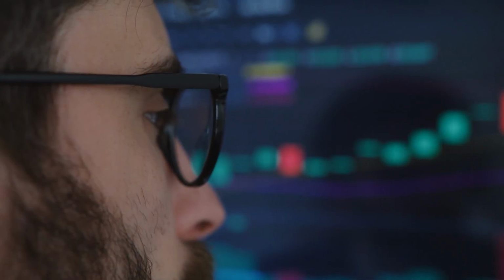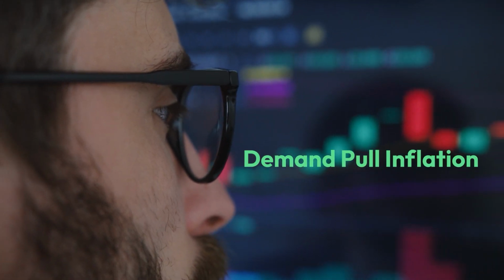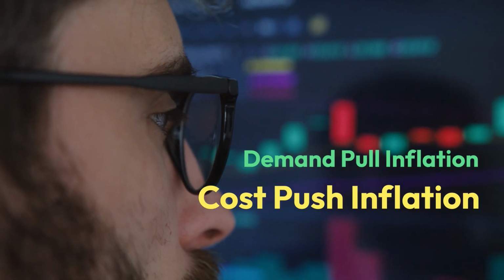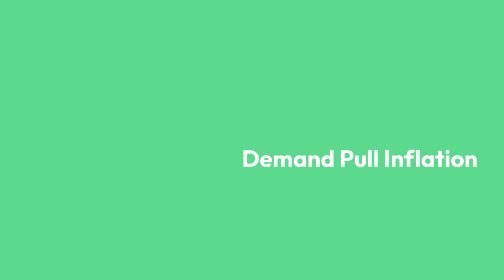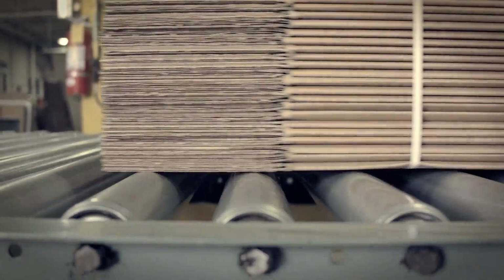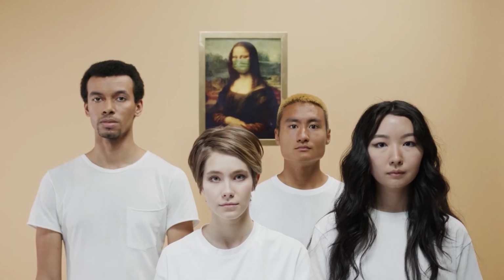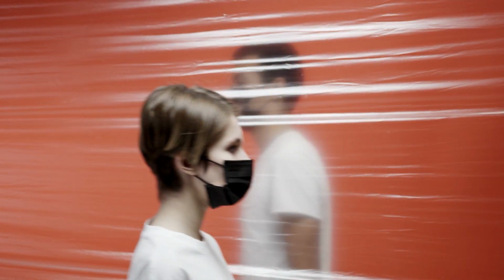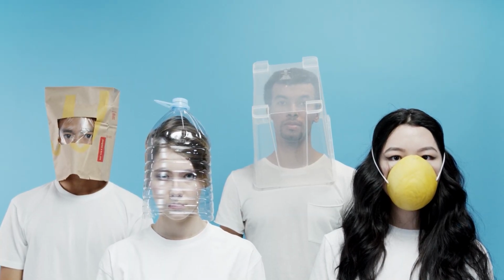Understanding Inflation | Is inflation really bad?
This video helps you understand inflation. How and when it happens. When it becomes dangerous.